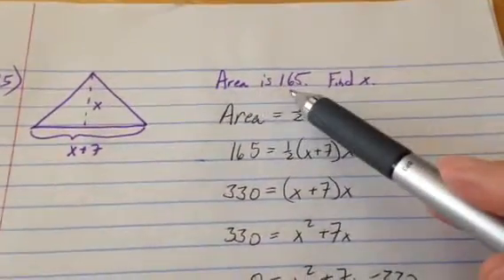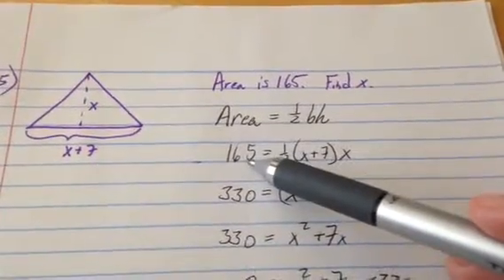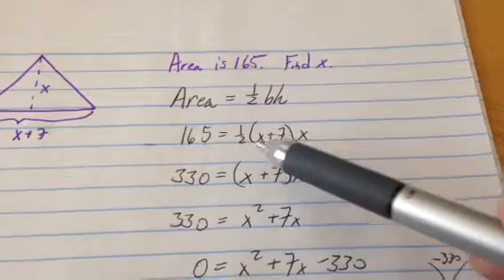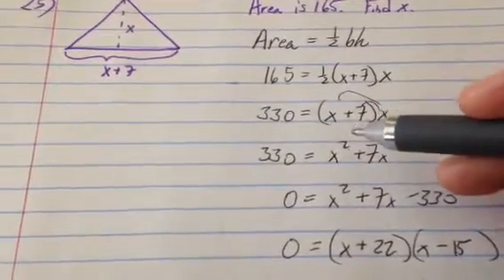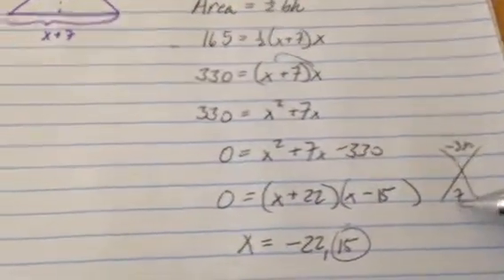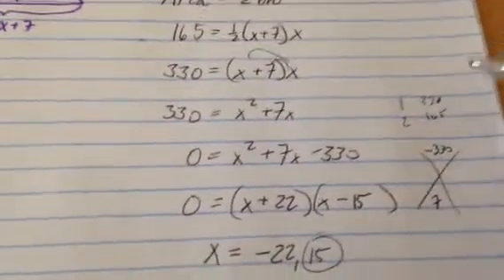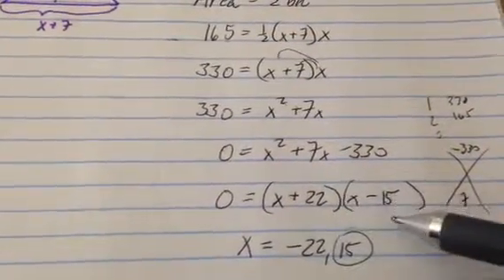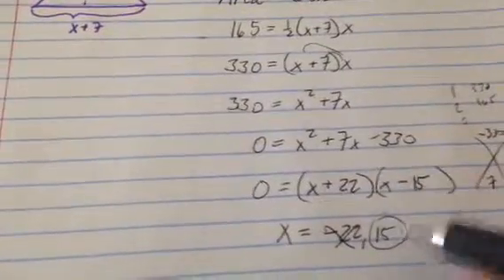Ch 9 25